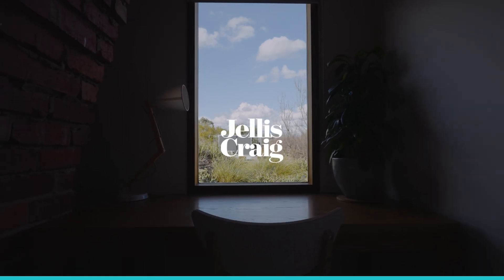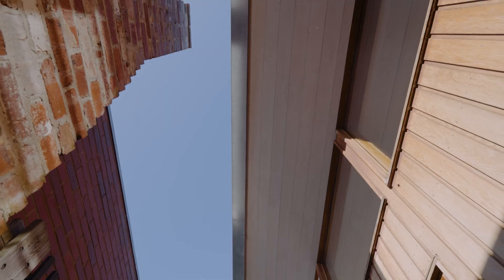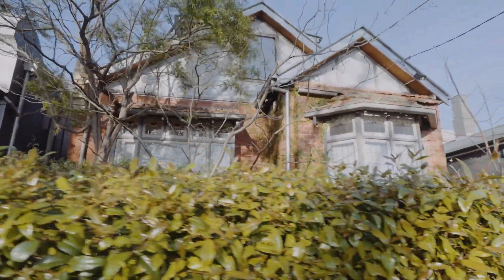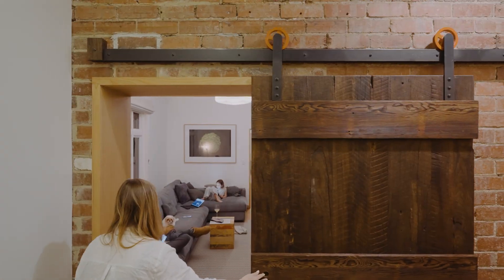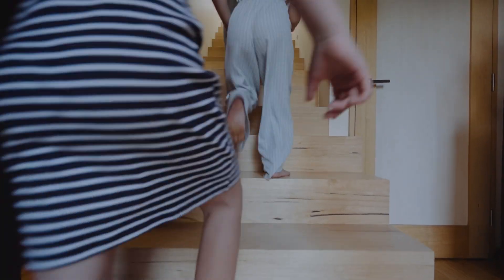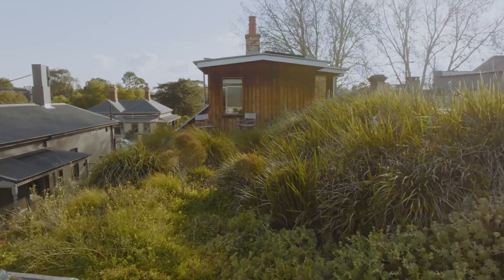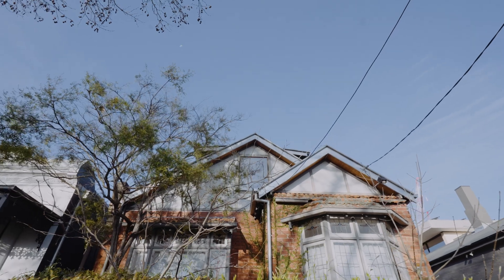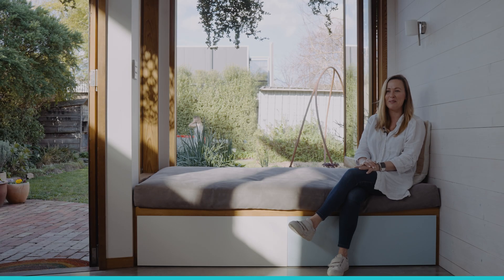6 McLachlan Street, Northcote